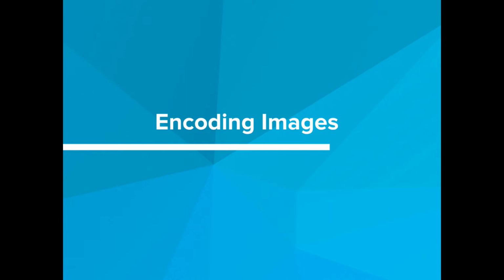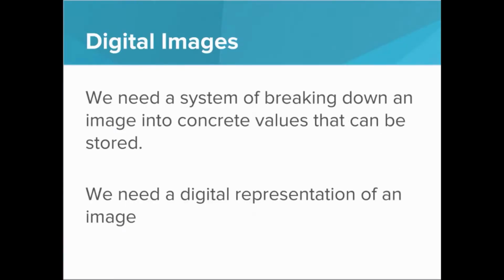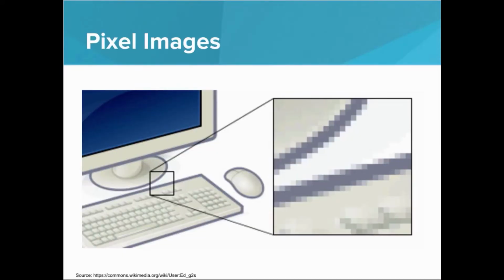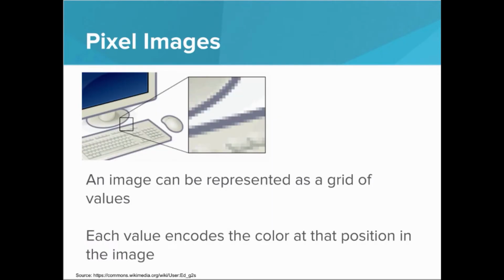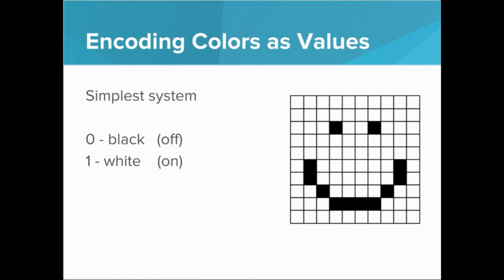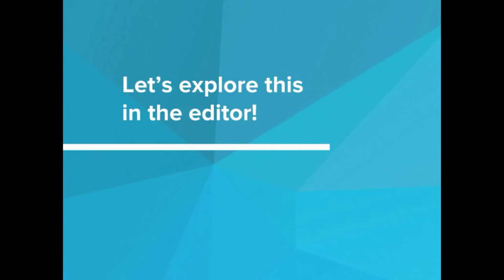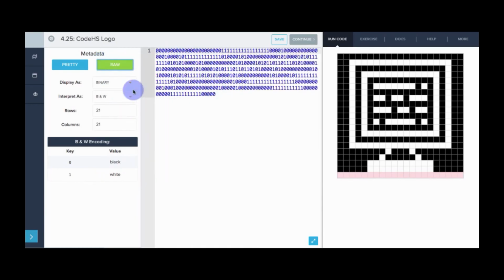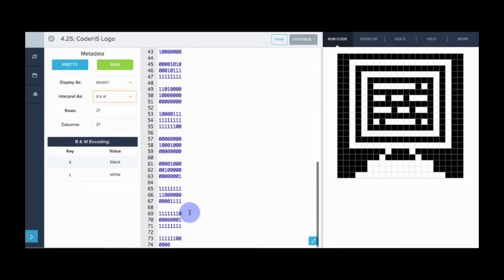Encoding Black and White Images